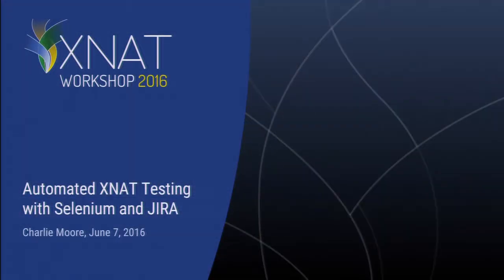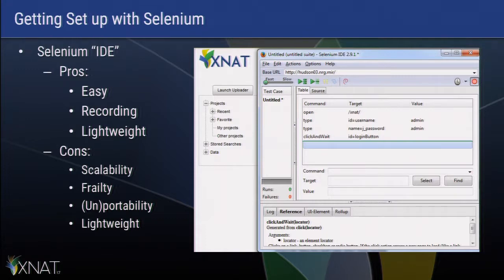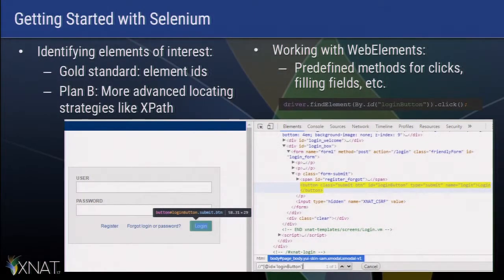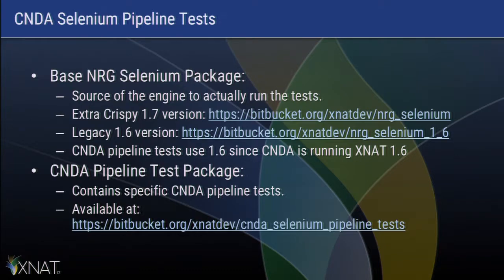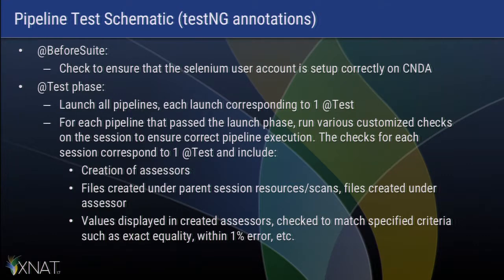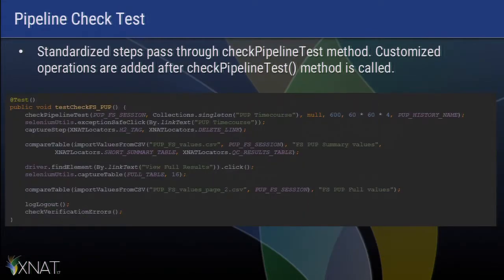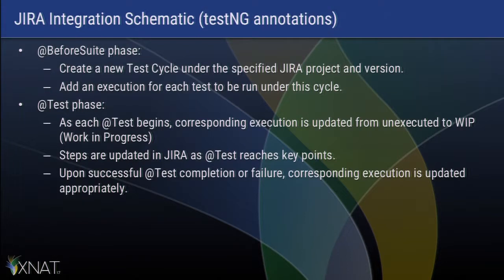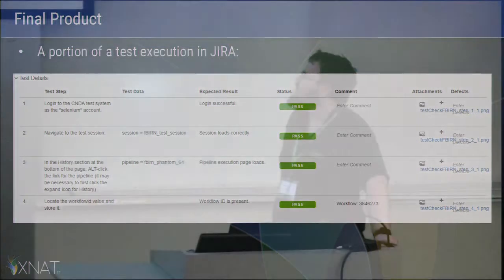Automated Test Suites - XNAT Workshop 2016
Presented by Charlie Moore, XNAT Tester. June 7, 2016